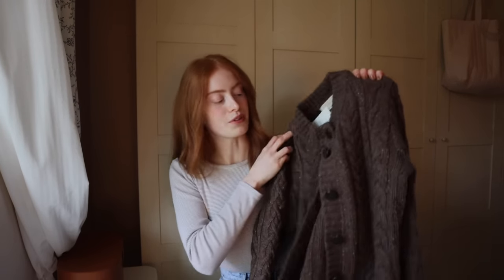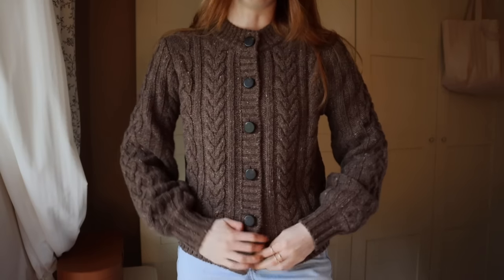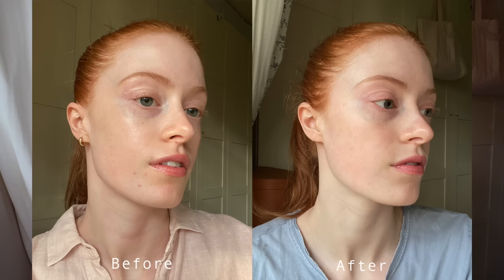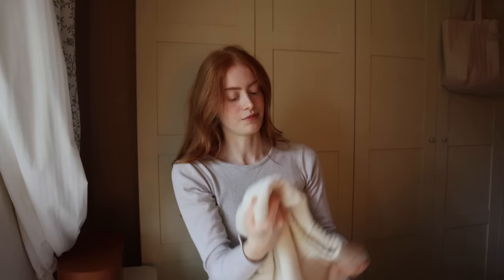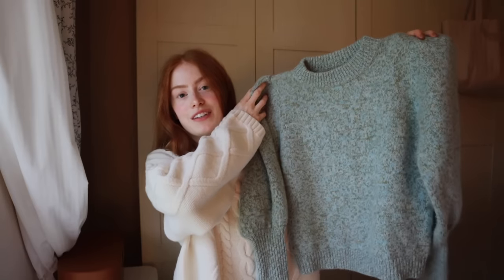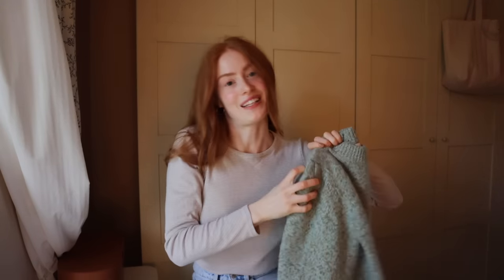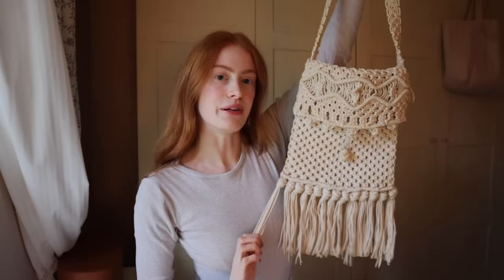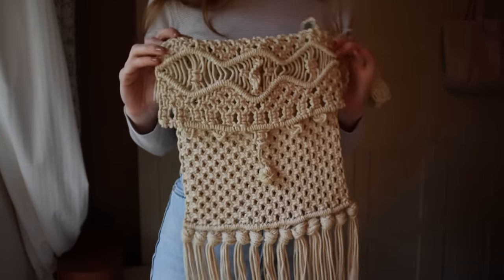AUTUMN WARDROBE NEW IN | SEZANE, ARKET, UNIQLO & VINTAGE | MsRosieBea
- - - ITEMS MENTIONED - - -
Sezane brown cardigan *ad/aff link
Arket cream cable knit jumper - (grey) *ad/aff link
Uniqlo brown padded waistcoat *ad/aff link